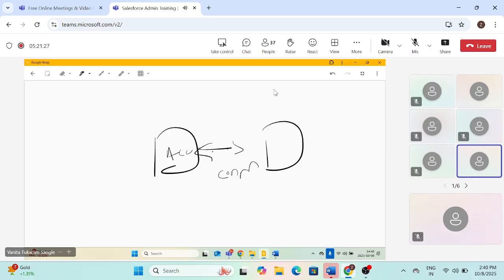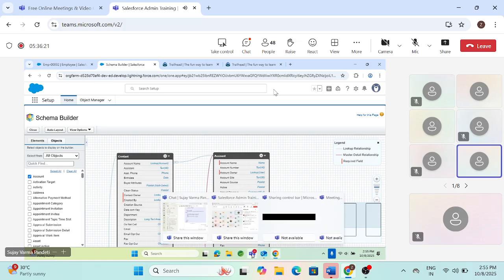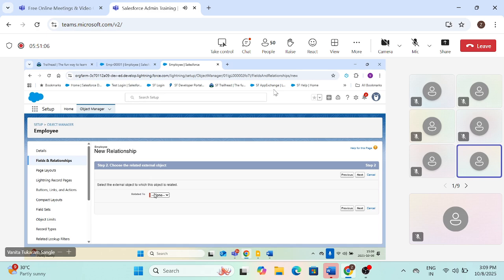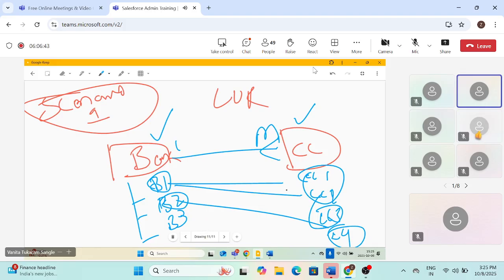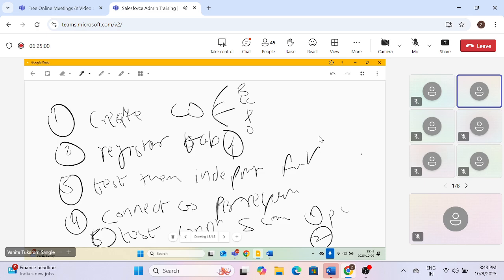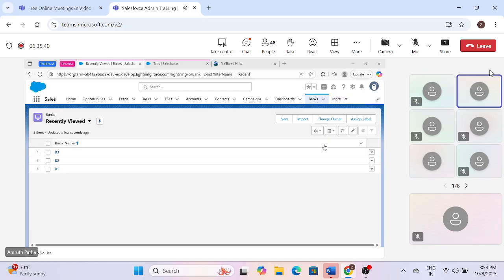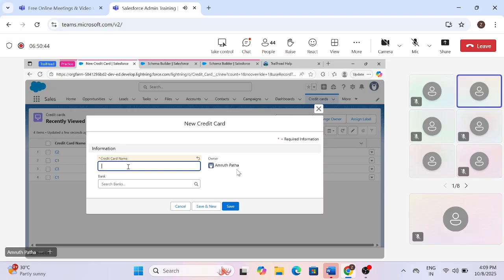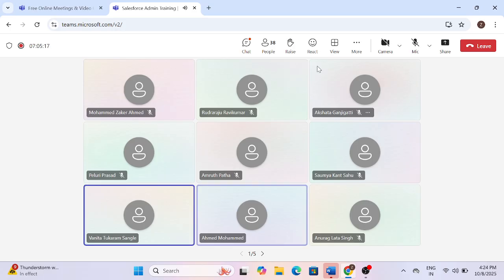2025 10 08 Session 6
Salesforce Admin session 6